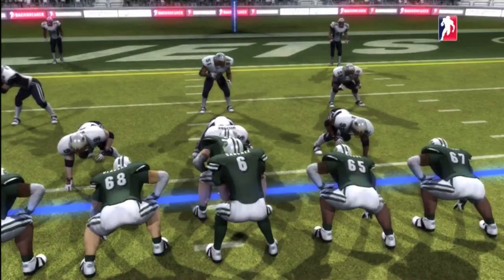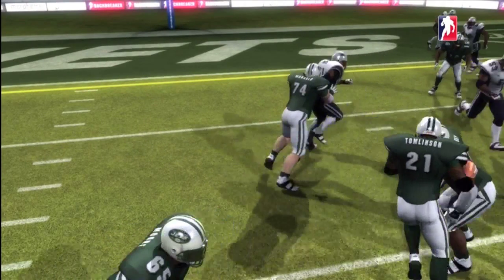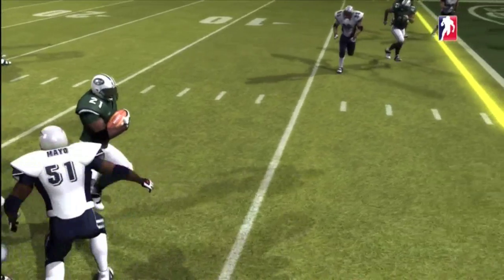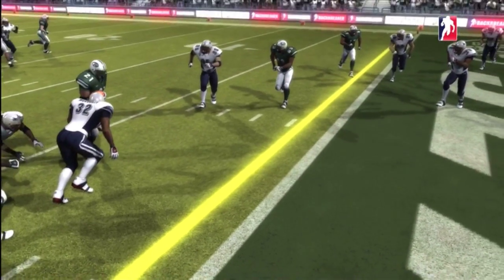Motion Shifting and Warping pt.2, BackBreaker edition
BackBreaker did the best job at eliminating Motion Shifting, but animations are still a big part of what drives it.